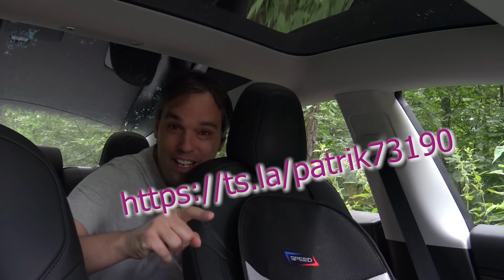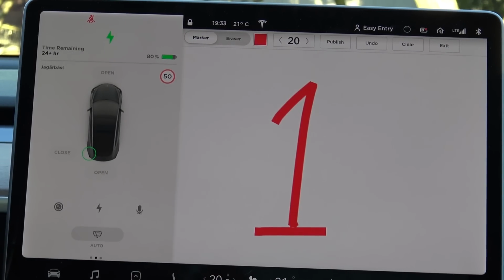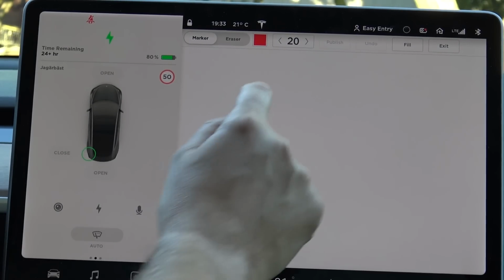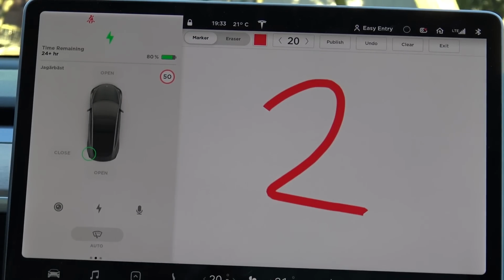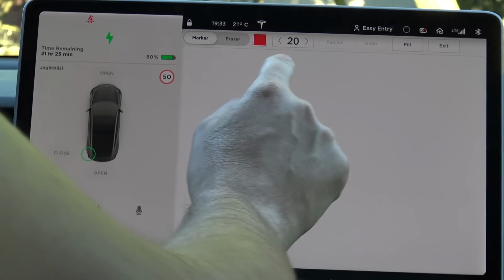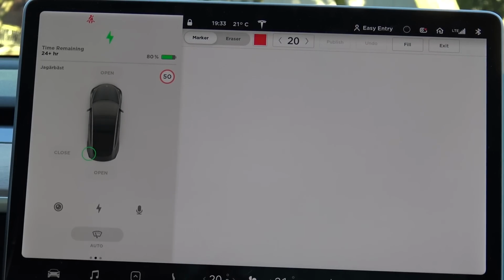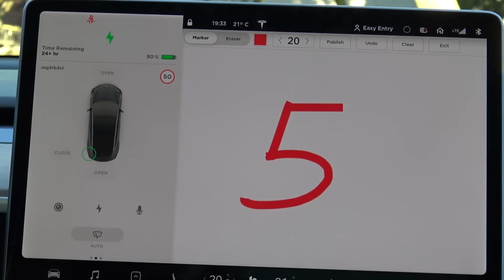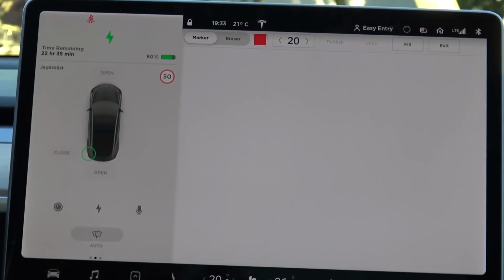5 Things Tesla could add to Model 3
No 1: Show both outside temperature and inside temperature in the Tesla app.
No 2: Be able to see both percent and distance left on the battery on screen at the same time.
No 3: Showing what Supercharging stall is most optimal to get fastest speed when arriving to a congested supercharger, in the navigator so you get reduced speed as shortest time as possible.
No 4: Showing history on how much I have charged in kWh.
No 5: Be able to watch century movies direct on the screen in the car and delete files if needed.